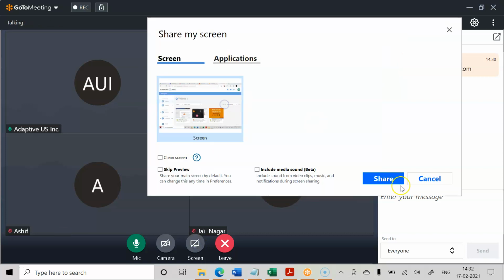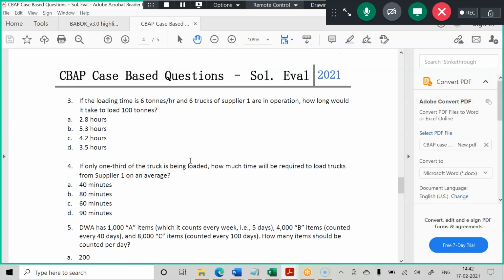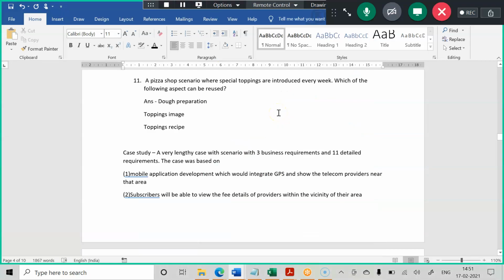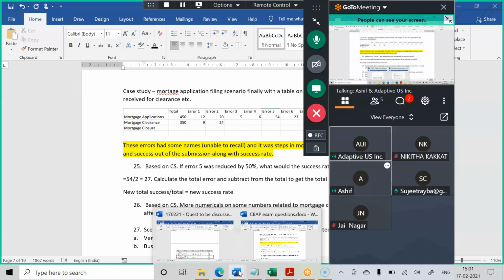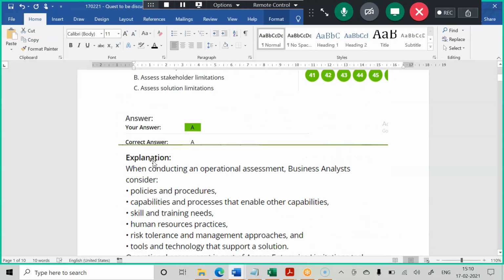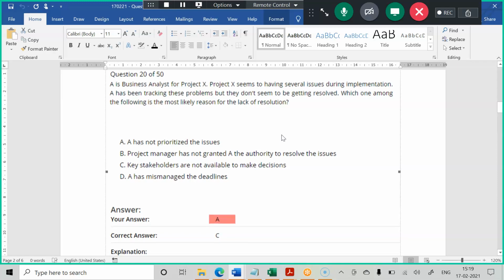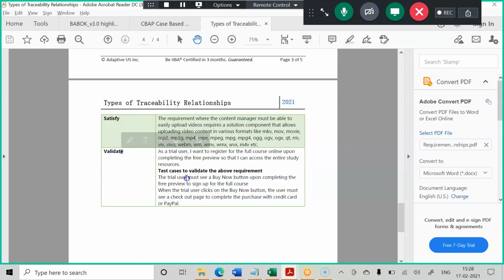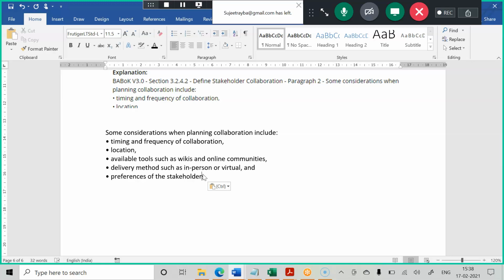APAC Tutorial - 17 Feb 21